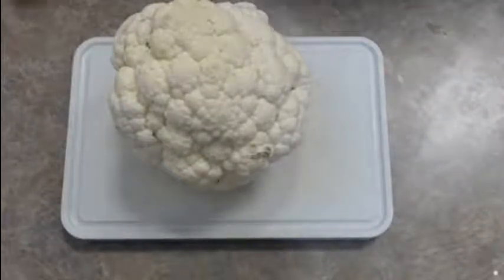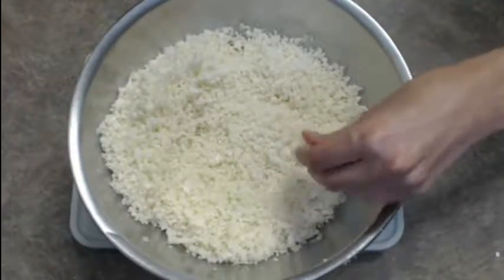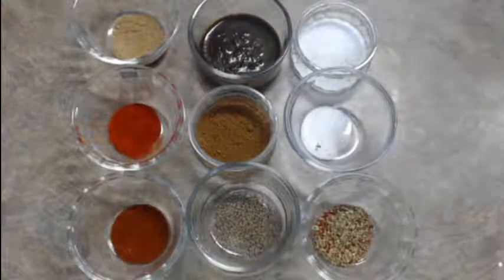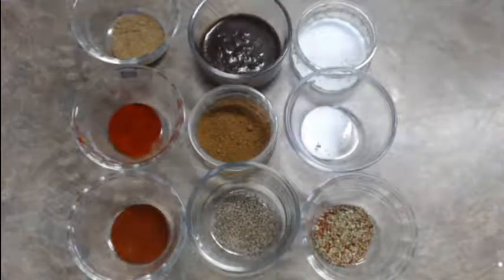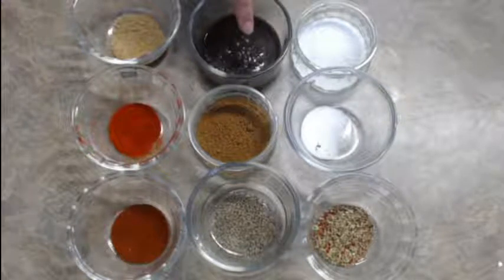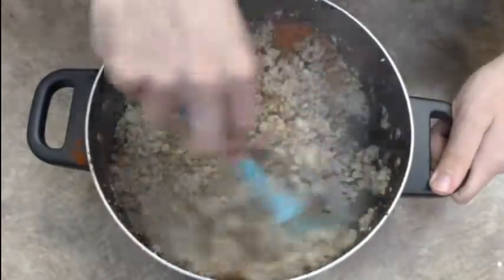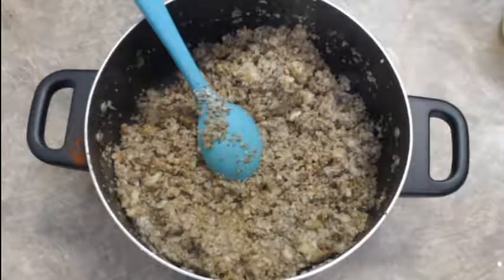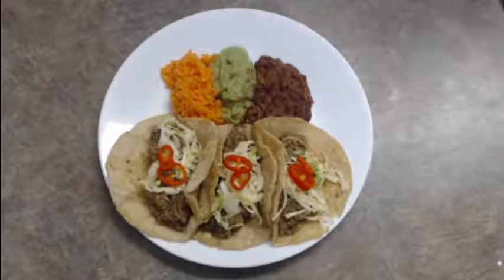How To Make Cauliflower Tacos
Come join us as we make some tasty tacos with no meat! through the power of mushrooms, cauliflower, and so much spice we create flavors you can only dream of. this simple recipe only lakes 20 minutes from start to finish.

1 Head Cauliflower
1 Pound of mushrooms
4 Tbs cumin
1/2 Tsp MSG
1 Tsp Coriander
1 Tbs Chili powder
1 Tsp Paprika
1 Tsp Crushed Red Pepper
1 Tsp Black Pepper
1 Tsp Garlic Powder
1 Tsp Onion Powder
1 Tsp Oregano
1 Cup Flavorful Liquid ( we used vegetable base)
1 Tbs Corn Starch (mixed into the liquid)
2 Tsp Lime Juice
To Taste Salt

once you chop up your mushrooms and cauliflower just let them cook down and your everything else and let cook together. You know it is done when the cauliflower is softened but not mushy.